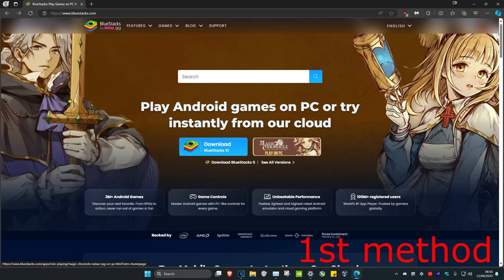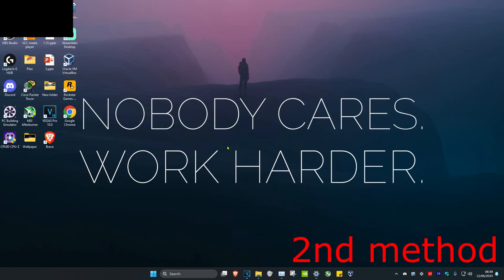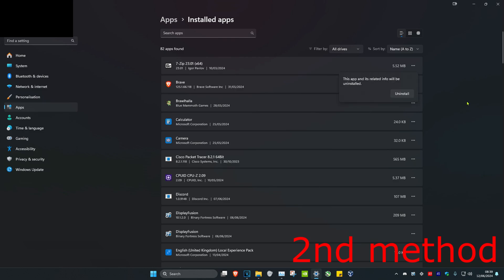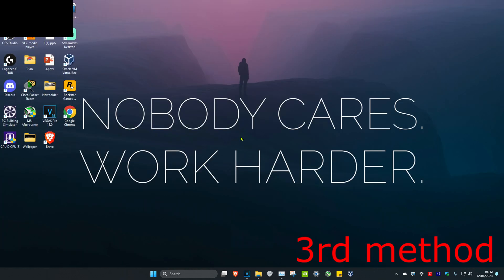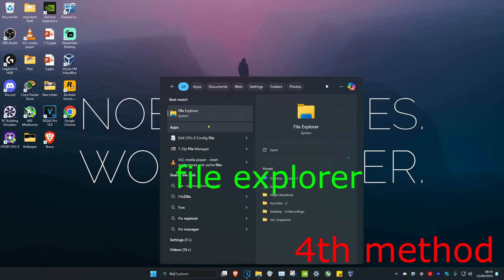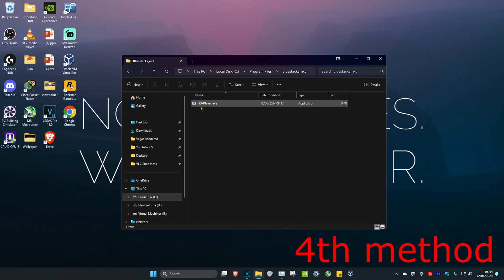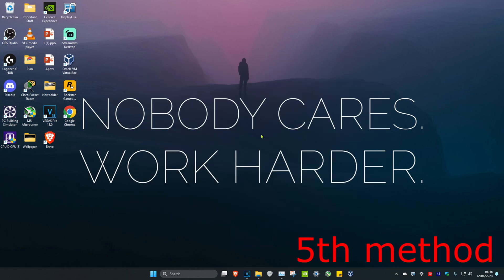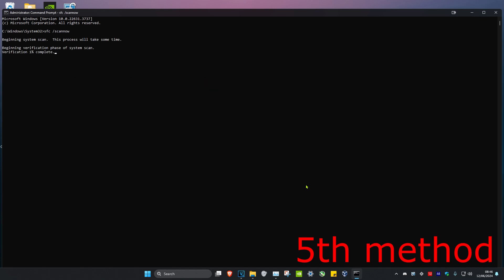How To Fix BlueStacks Error 2004 Something Went Wrong, Installation Failed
A short tutorial on how to fix the BlueStacks error 2004 “something when wrong, installation failed” you are getting when trying to install or simply launch the BlueStacks emulator on your PC.